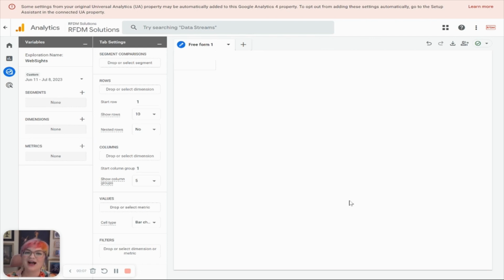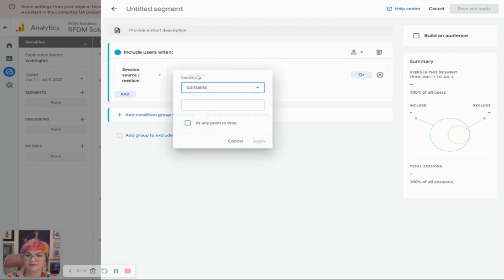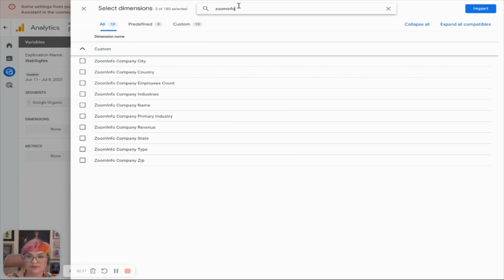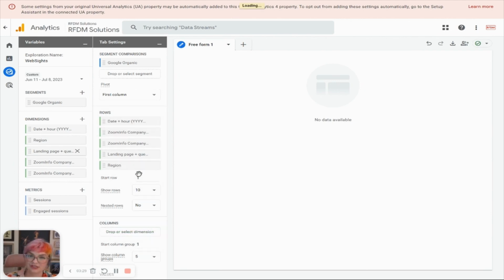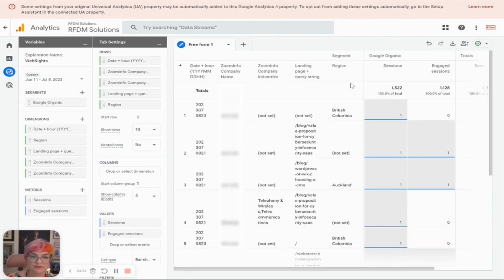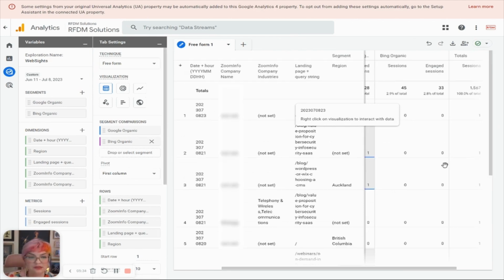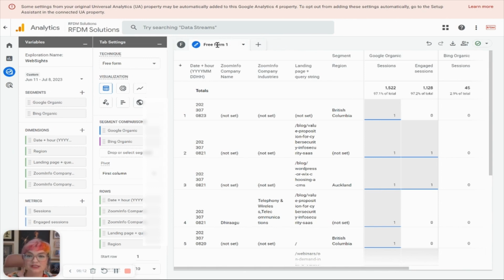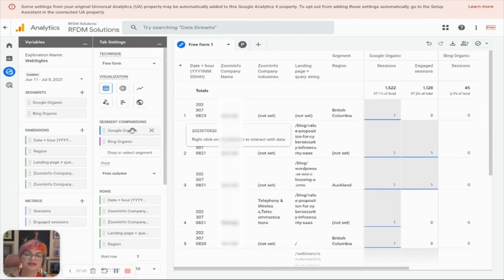ZoomInfo Tips: How To Create A ZoomInfo WebSights Report In GA4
In this video, you will learn how to create a ZoomInfo WebSights report in Google Analytics. Creating this report will allow you to see website visitors who check out your site in real-time. This enables you to create a daily cadence of warmer outreach to prospects already aware of your brand via the website content they check out. Strike while you are fresh in their minds.

Join our ZoomInfo SalesOS User Group on LinkedIn for more tips and best practices

ZoomInfo vs. LinkedIn Sales Navigator 2025: Which Intelligence Tool Is Right for You?

ZoomInfo Workflows: 5 Tips for Optimizing the B2B Sales Process with Automation in 2025